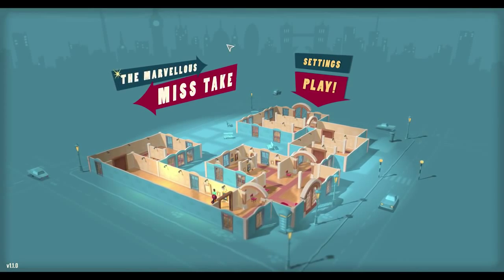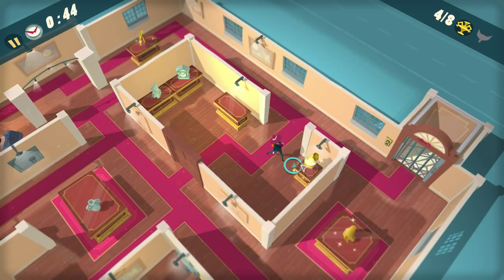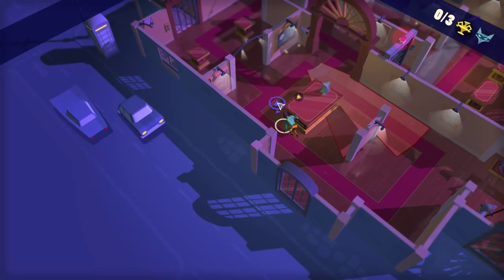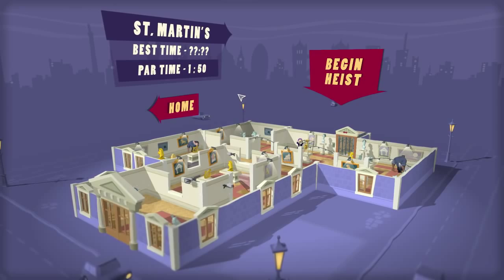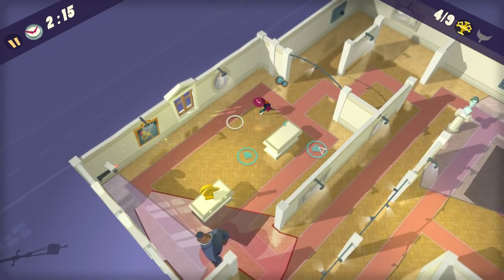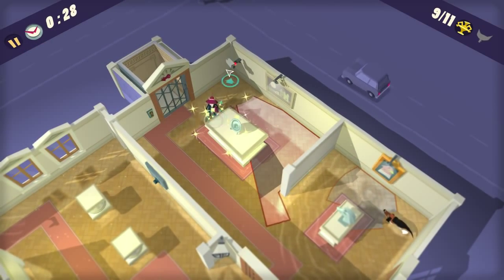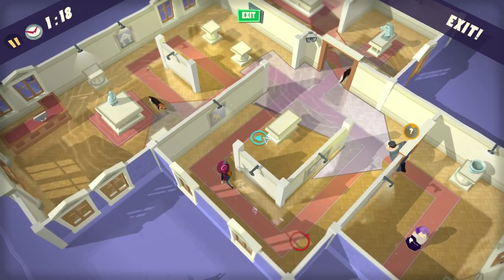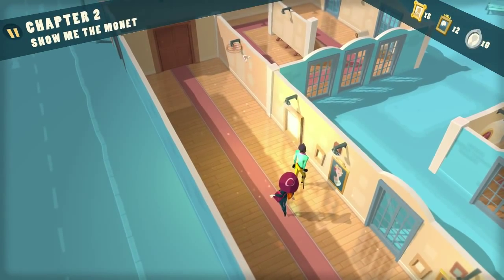Let's look at: The Marvelous Miss Take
The Marvelous Miss Take is a heist puzzle game of sorts that you can check out on Steam

I'm Flik, a professional gaming commentator from Scotland, and I produce at least one gaming related video on YouTube per day. Thanks for checking this one out.